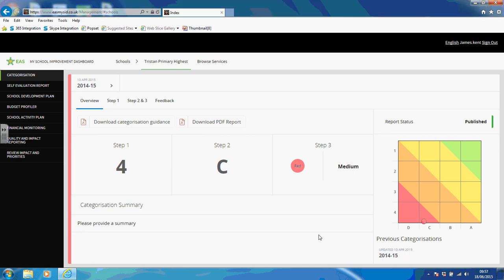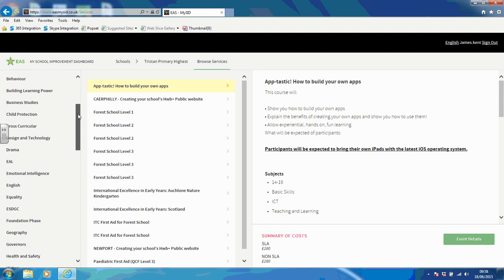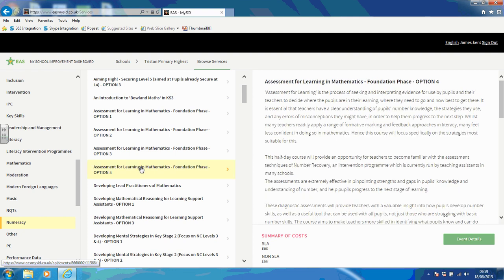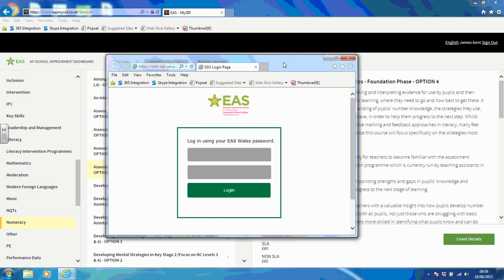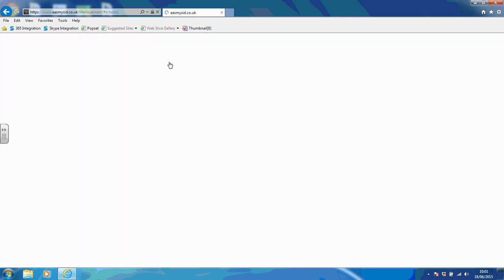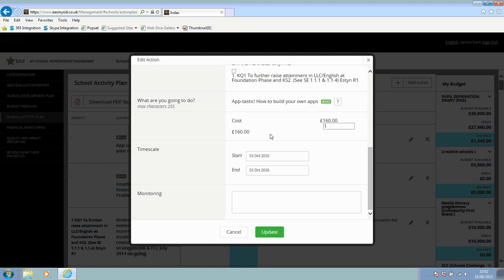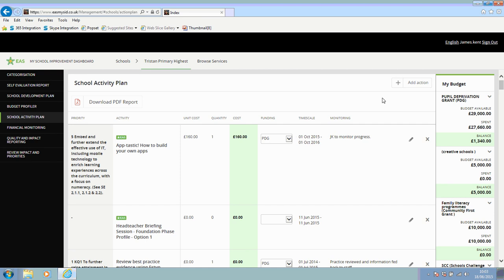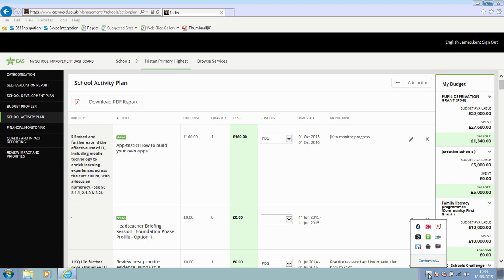MySID CPD Online Integration